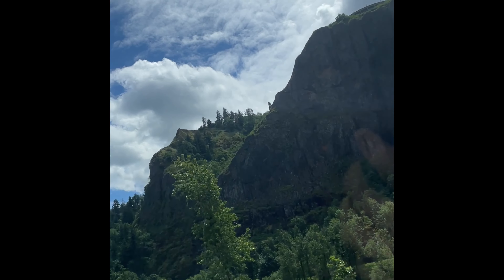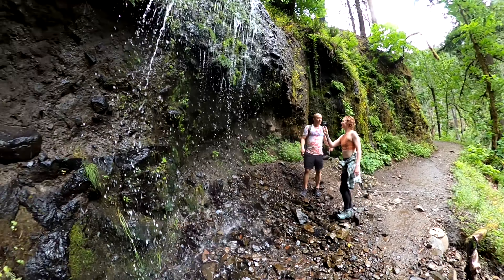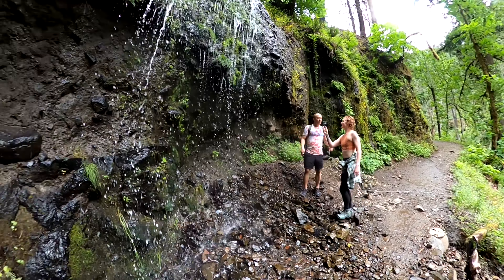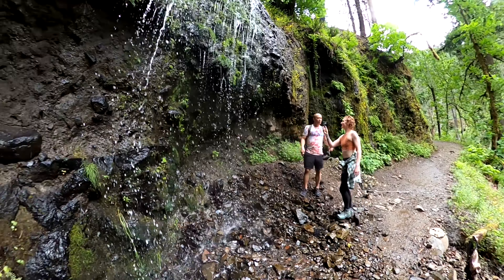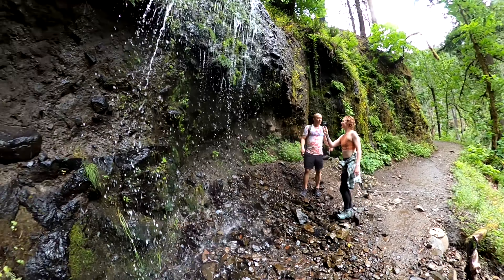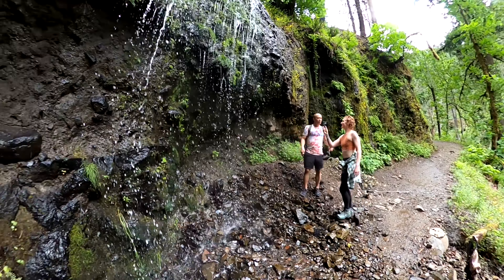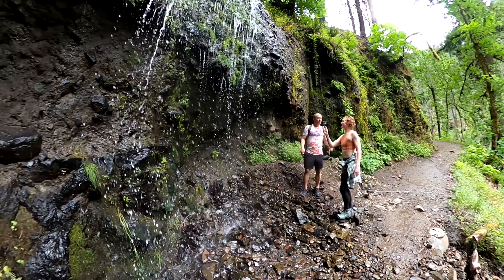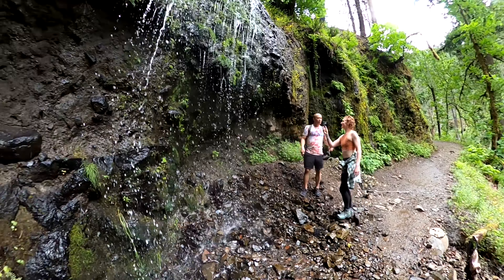Tunnel Falls, Oregon + Photos on Canon 6D mark 2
Gear: Canon 6d mark 2
Video: gopro max and iPhone 12 mini
Lens: usm 24-70mm